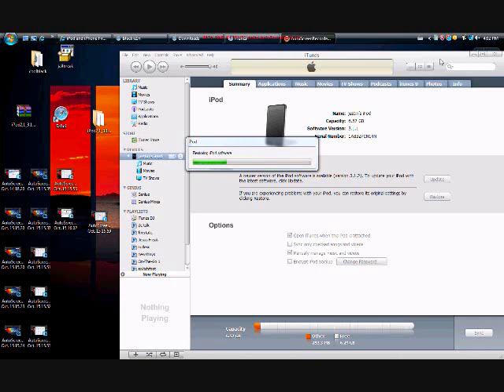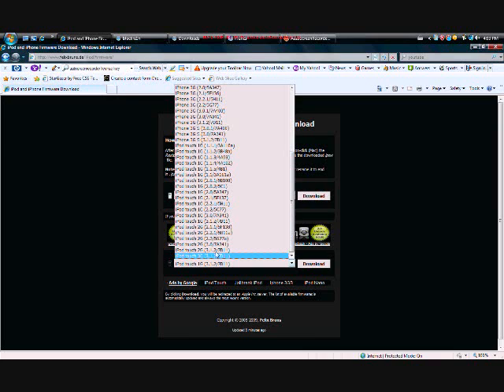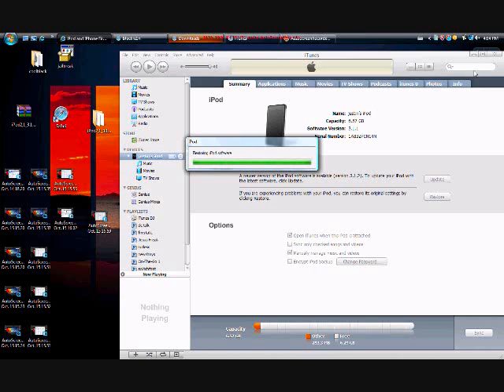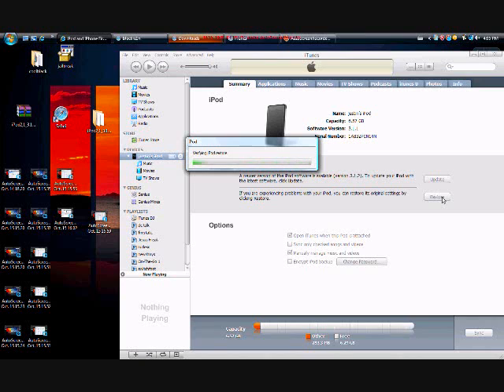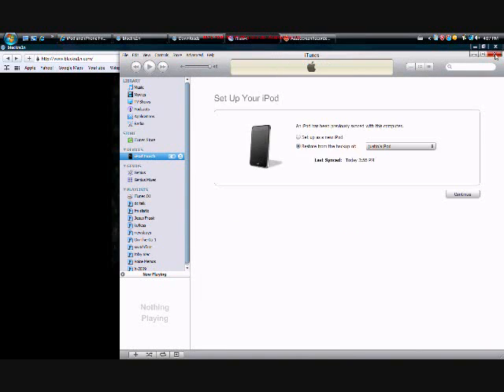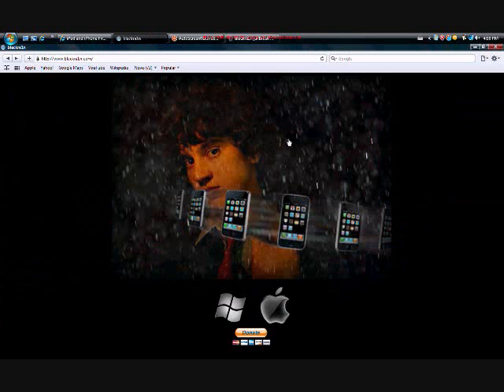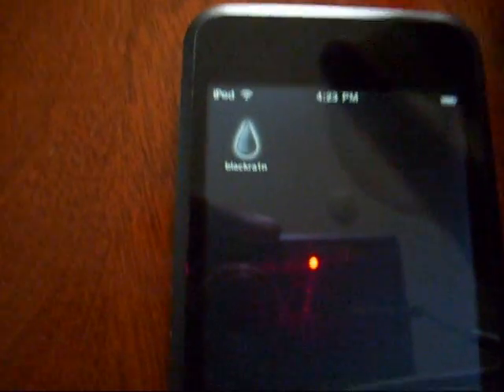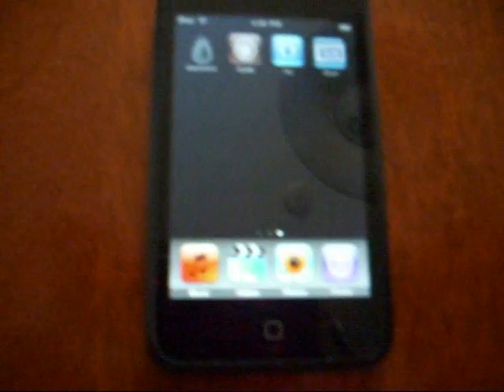jailbreak 3.1.2 ipod touch/iphone easy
do not install icy

for ipod/iphone firmwares

for the jailbreaking software